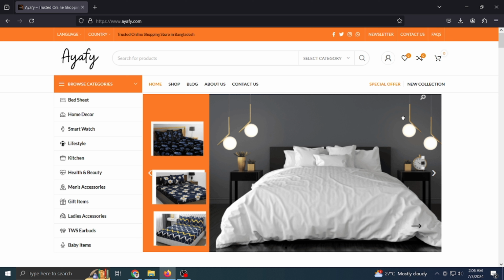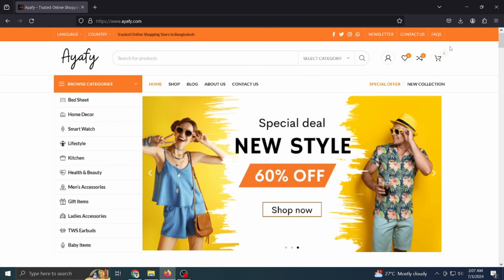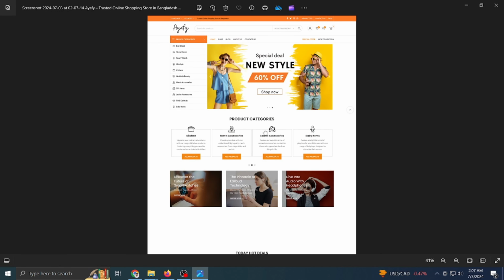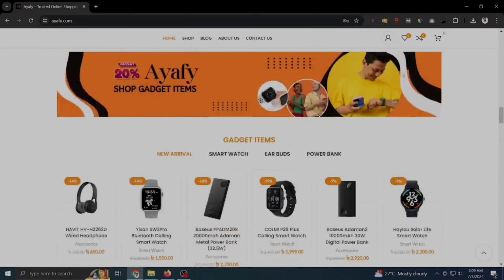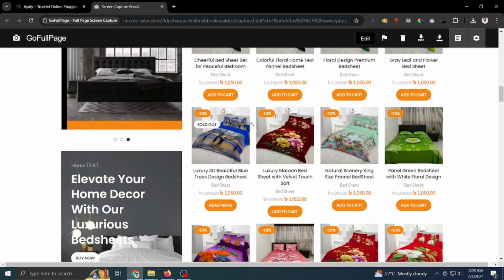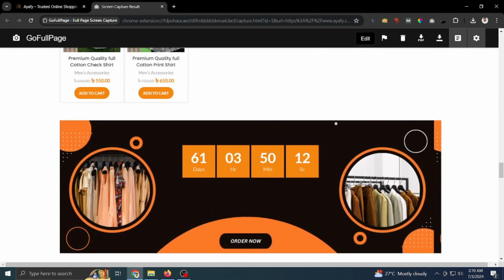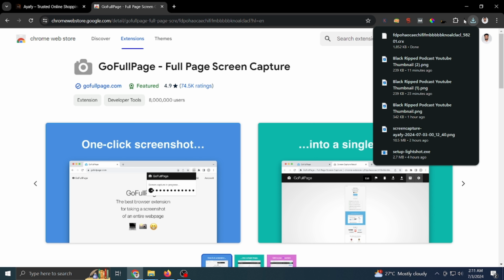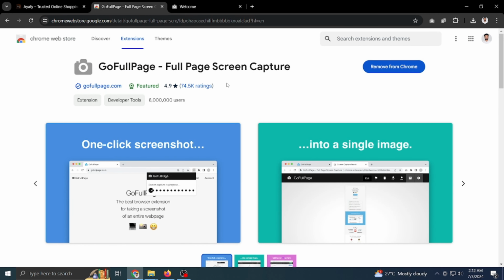How to Screenshot a Full Webpage - Easy Methods & Tips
Want to capture an entire webpage in a single screenshot? In this tutorial, I’ll show you three easy methods to screenshot a full webpage using Firefox, Google Chrome, and an online tool. Whether you’re saving long articles, web design inspirations, or any other content, these tips will help you get the perfect full-page screenshot every time.